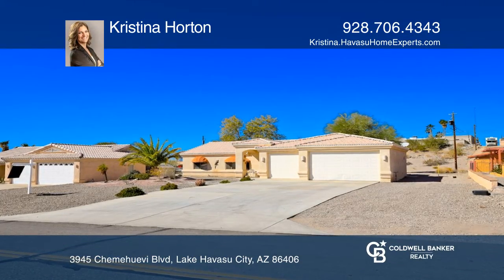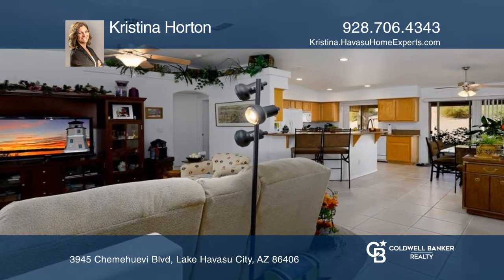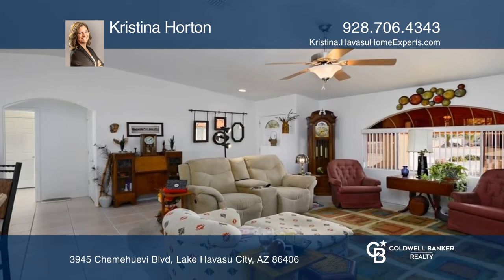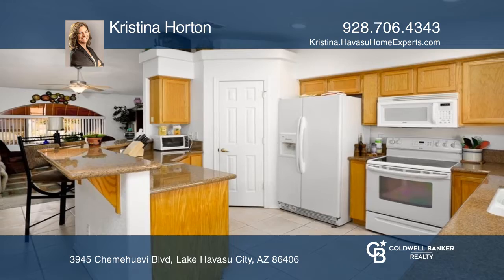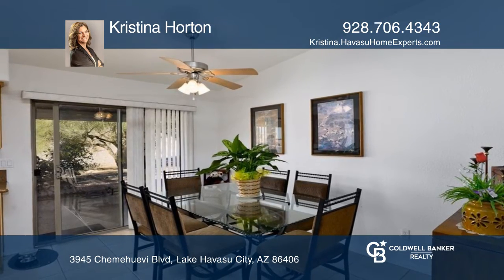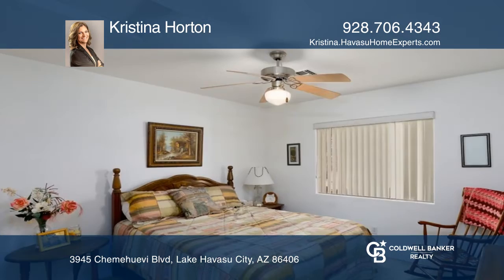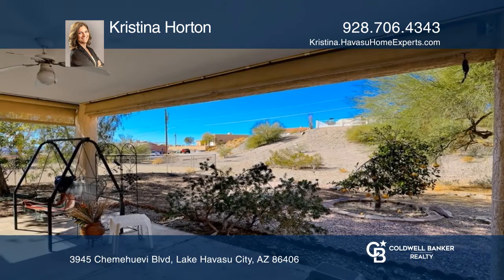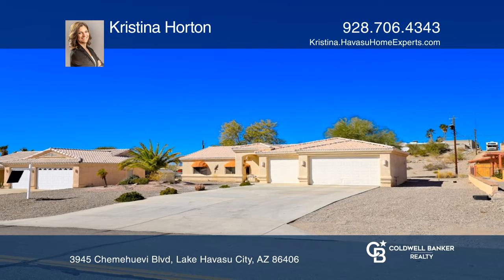3945 Chemehuevi Blvd Lake Havasu City, AZ | ColdwellBankerHomes.com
3945 Chemehuevi Blvd, Lake Havasu City, AZ

Here is your opportunity to own a well maintained home in a quiet southside neighborhood. This beauty has a tile roof, three bedrooms, two baths and an open floor plan with high ceilings. The kitchen boasts granite counters with a breakfast bar and pantry. There is a spacious three-car garage with 8